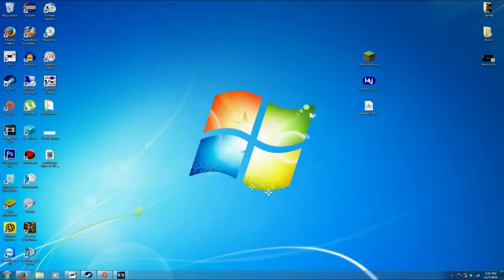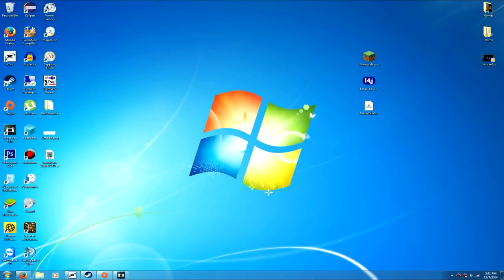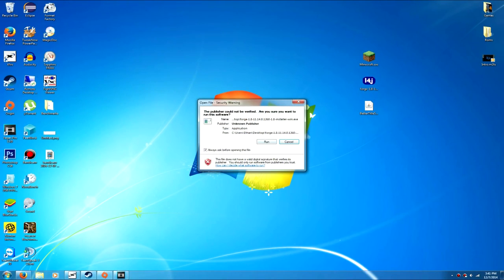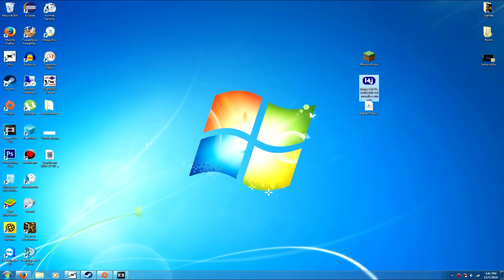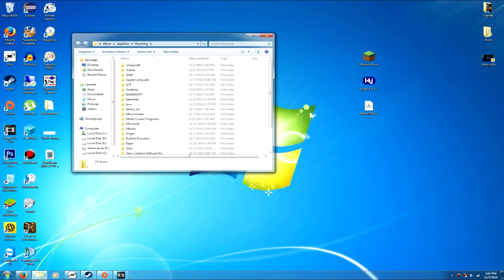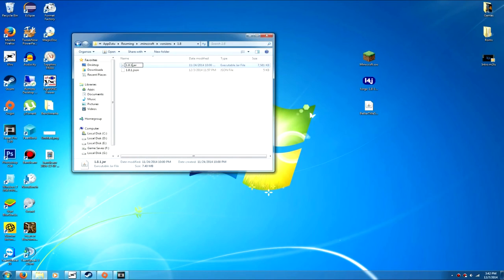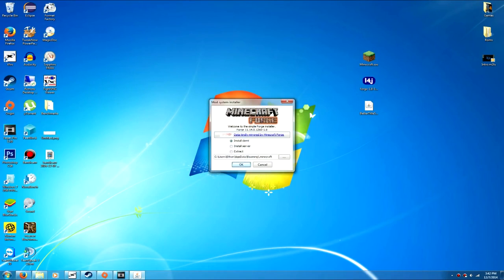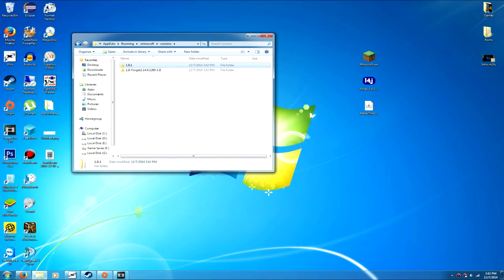How to Install Mods on Minecraft PC 1.8 and 1.8.1! (Forge)